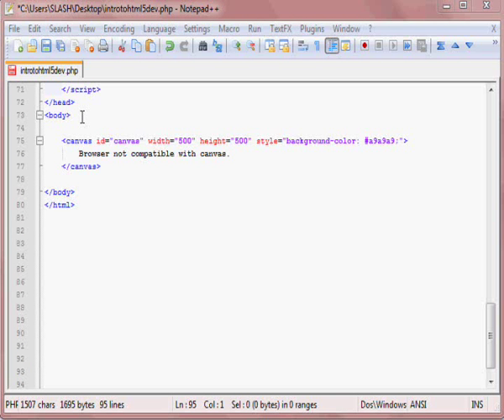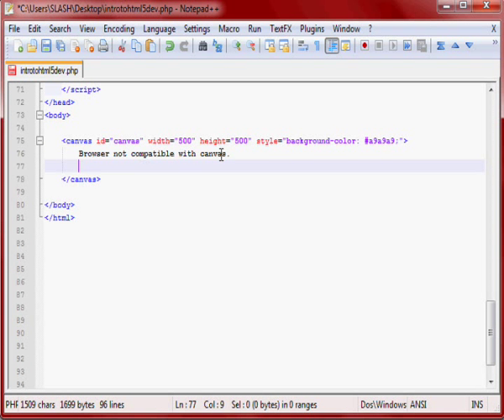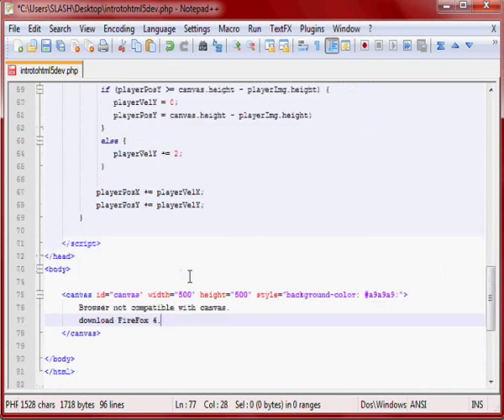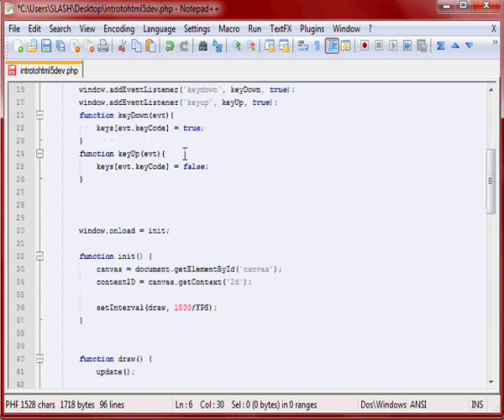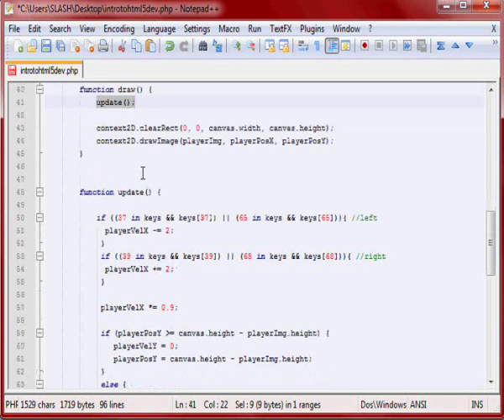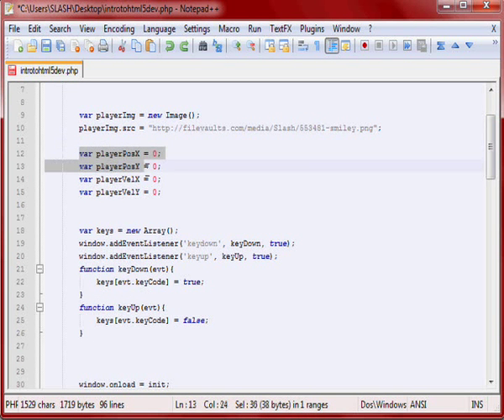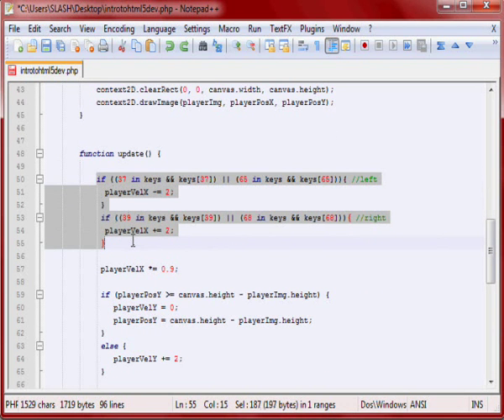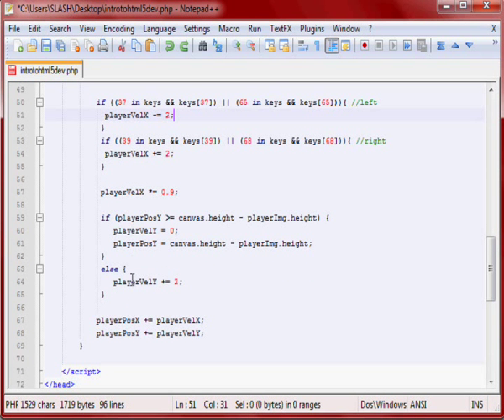HTML5 Game Dev - Intro - How to Make a HTML5 Game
This video explains the very basic parts to making a HTML5 game. There are some things explained in this video that help with games development in general too. Games development is a big field, I just hope this helps some people on the start of their journey into game dev.